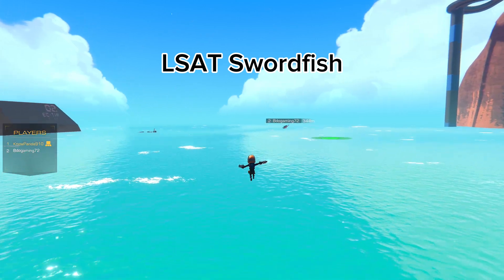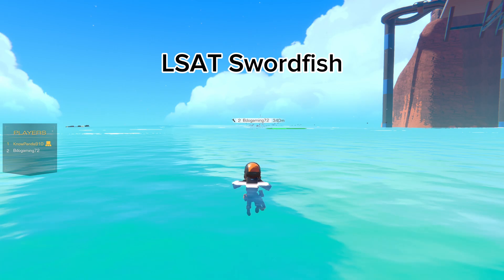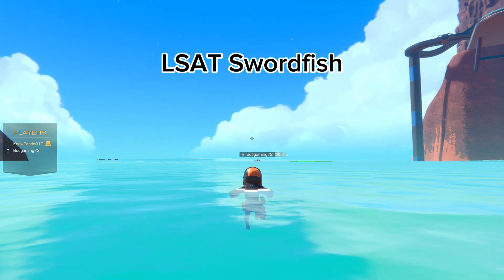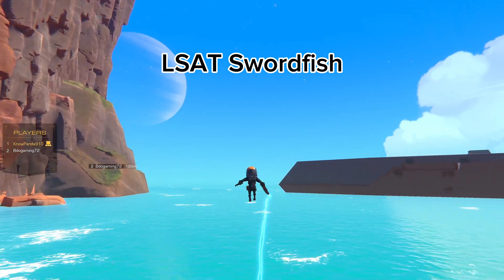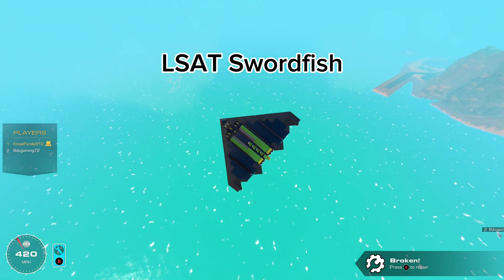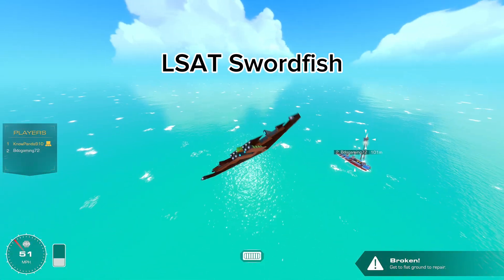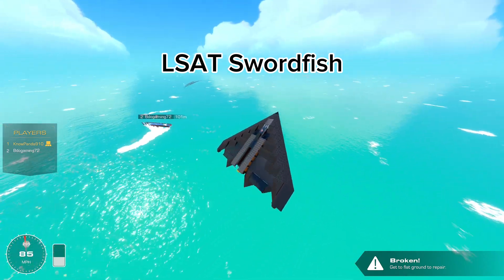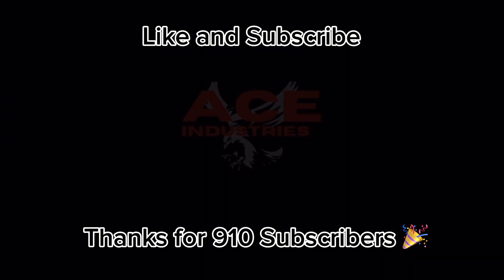Developing LSAT Swordfish Torpedo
The Torpedo uses 10 outboard motors 8 space thrusters and one Rocket Engine while carrying 46 dynamite at a confirmed Top Speed of 470 MPH on water and will include a 20 meter proxy system. It will be designed for medium to long range (300 meters+) engagement and control its descent and land softly on surface of water for expedited deployment. Funny enough it’s also an Engine Pod allowing for the Xerxes to function as a boat up to 70 MPH in water as if it wasn’t scary enough lol.